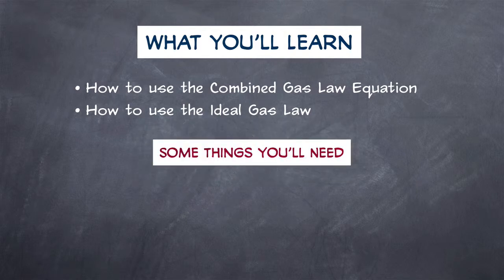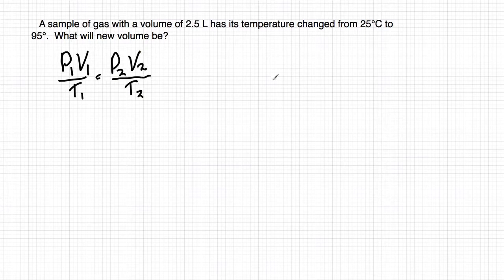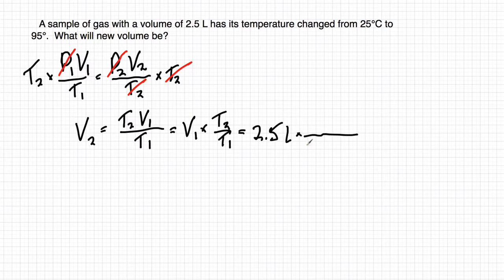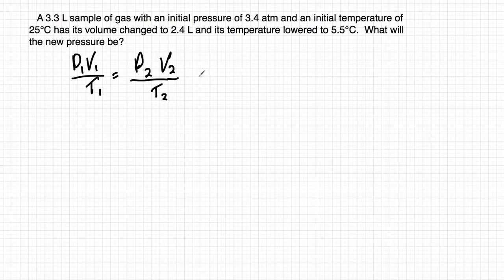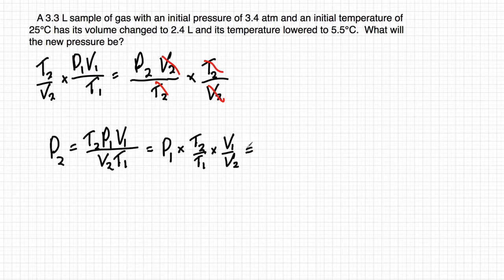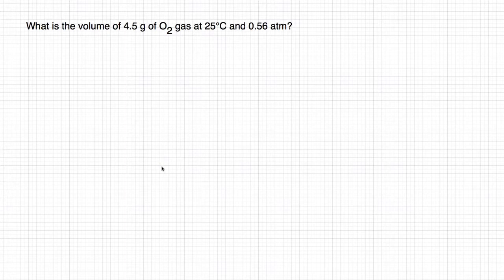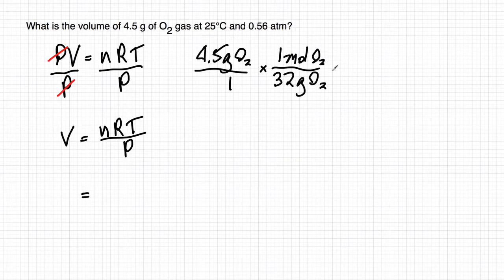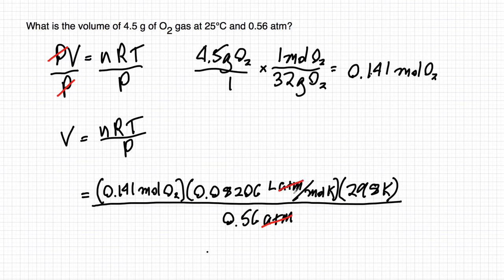Using the Gas Laws